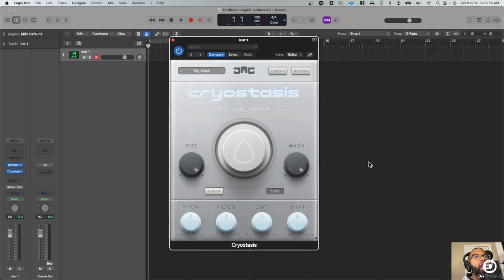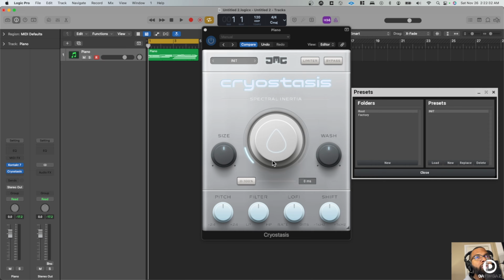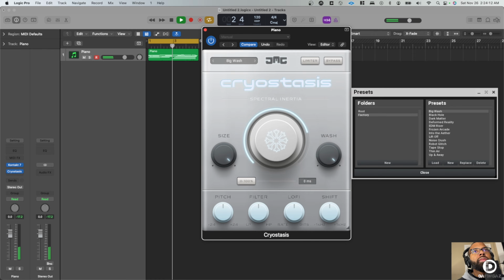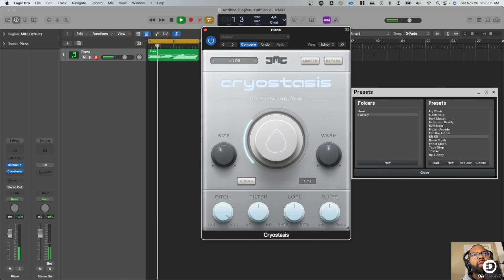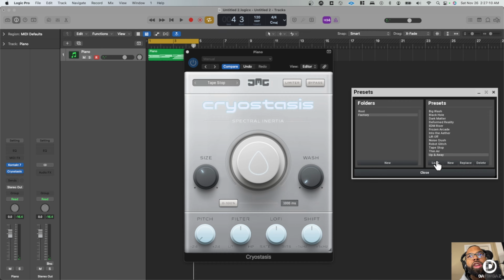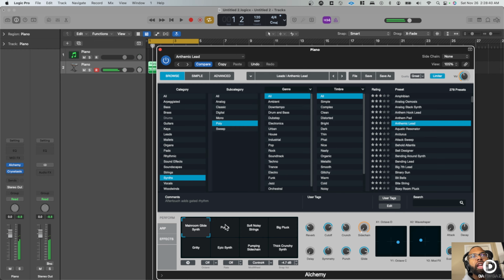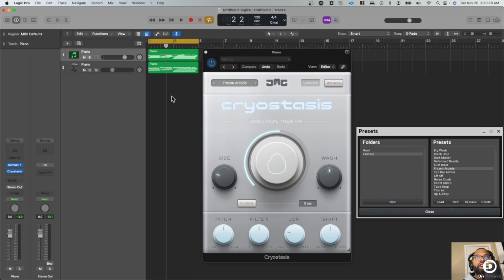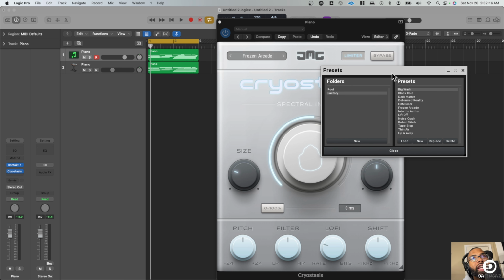United Plugins (JMG Sound) Cryostasis - Da Fingaz Review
►You might like this free plugins gear guide ➡️

Hello fellow music creators, beatmakers, composers, and musicians.

Back with another plugin review!

This time, we're going to talk about the "Cryostasis" multi-effect plugin from United Plugins (JMG Sound).

"Cryostasis is a spectral inertia effect that can progressively smear your audio until infinitely frozen in time. It features spectral FX and controls to shape the character of the frozen tail. All are controlled by a continuously variable freeze knob or an auto switch that can be timed in milliseconds or musical measures."

In this video, we'll go over some presets, discuss the overall Cryostasis UI, and share insights into how you may use Cryostasis in your music.

Time Stamps
0:00 Intro
0:12 Free plugins
0:35 2 screen issue
1:00 Loop creation
1:25 Cryostasis UI
1:56 INIT preset
3:25 Big Wash preset
3:45 Dark Matter preset
4:30 Frozen Arcade preset
4:50 Lift Off preset
6:05 Tape Stop preset
6:35 Up and Away preset
7:10 Bypass
7:50 Finding a synth sound
8:25 Up and Away preset
8:43 Black Hole preset
9:08 Frozen Arcade preset
9:30 Blend the 2 sounds
10:00 Make the plugin screen larger
10:19 Playthrough idea
10:37 Final thoughts
10:53 Disclaimer
11:22 Free plugins